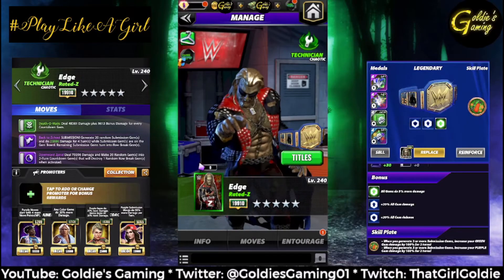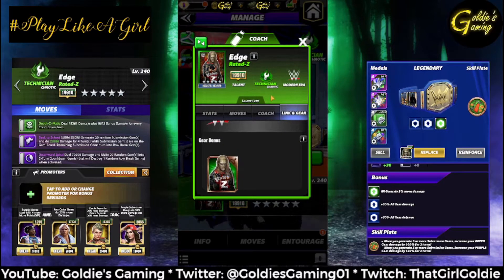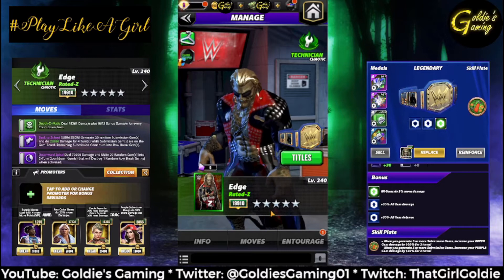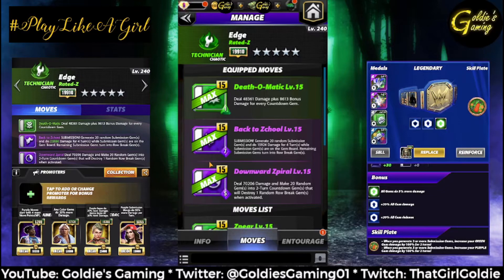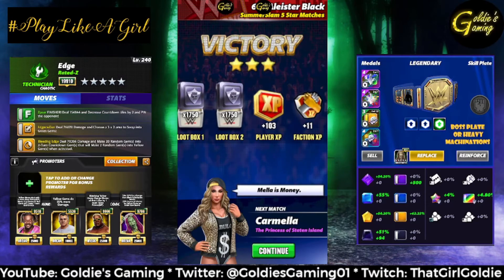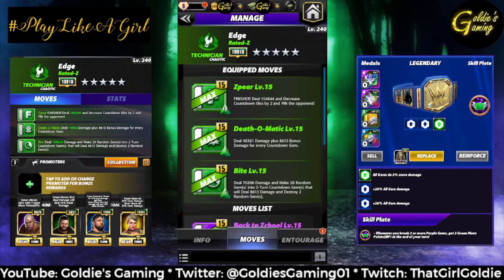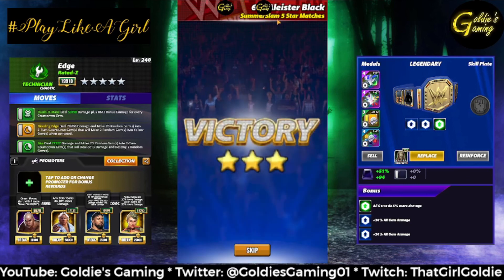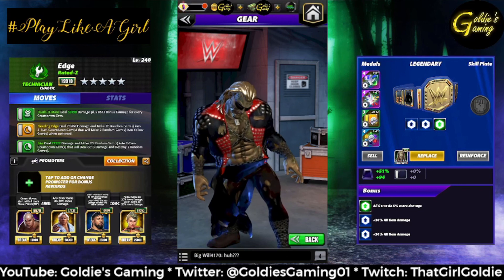Edge "Rated Z(ed)" 5ss STANDARD Gameplay! - WWE Champions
⭐️OFFICIAL WWE Champions content creator. mWo for life.